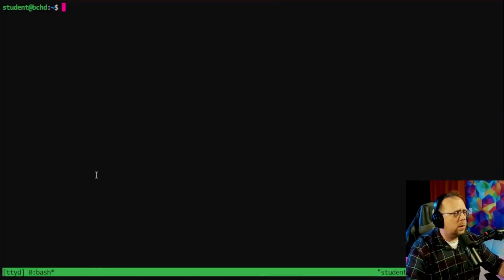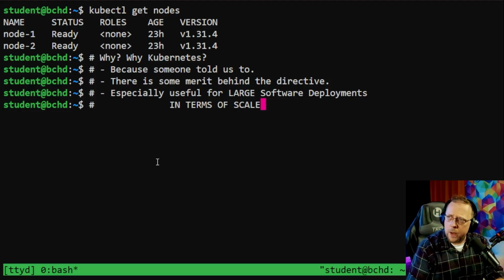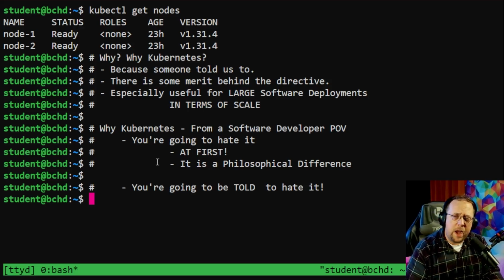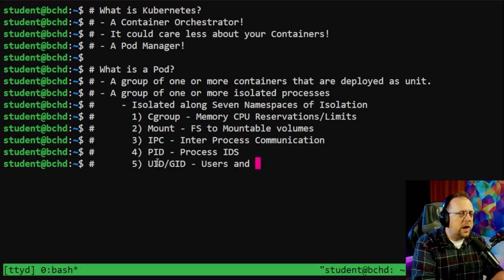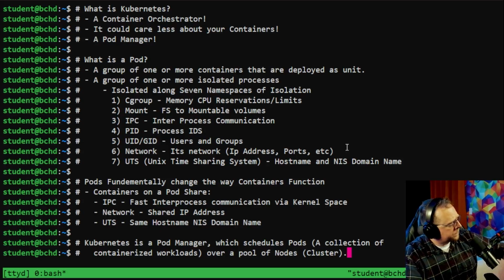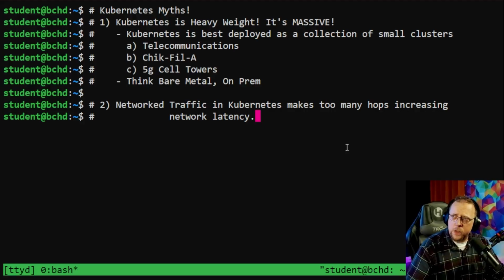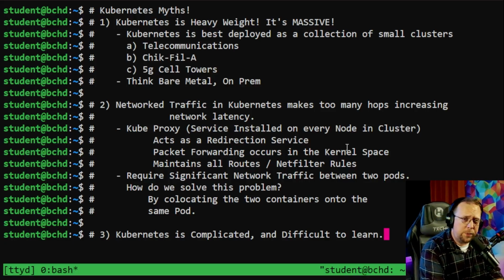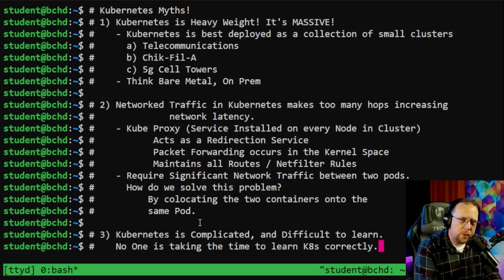Why Kubernetes? Containers, Pods, and Myth busting in Under an Hour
Step inside the world of Kubernetes with Off Script CKAD #1 — a no-script, one-cut lesson where we cover the essentials every DevOps engineer needs to know:

0:00:00 - Introduction
0:01:30 - Why Kubernetes?
0:15:19 - What is Kubernetes, really?
0:18:20 - What is a Pod?
0:30:35 - Debunking 3 Common Kubernetes Myths
All in under an hour, delivered raw and real.

🔥 Upcoming Courses – Live, Instructor-Led, Hands-On:
CKAD – Part 1: September 22 – September 26 (7 PM – 10 PM EDT)
CKAD – Part 2: October 6 – October 10 (7 PM – 10 PM EDT)

Each course is just $250 and includes:
Full hands-on Kubernetes labs
Practice exams for certification prep
Instructor-led training in real time
Community support & mentorship through The InfraOps Guild

🎓 Why train with The InfraOps Guild?
Affordable, practical IT training at a fraction of the cost
Real-world environments that go beyond “just videos”
A thriving Discord community where learners and mentors connect daily

Whether you’re just starting Kubernetes or aiming to crush the CKAD exam, our courses give you the confidence, skills, and support you need.